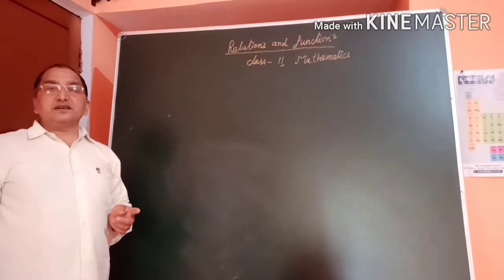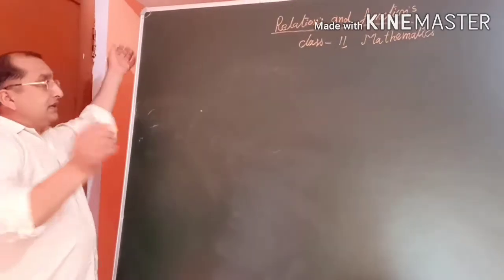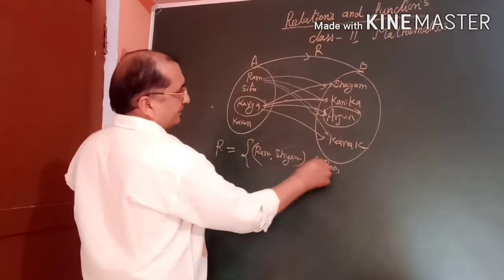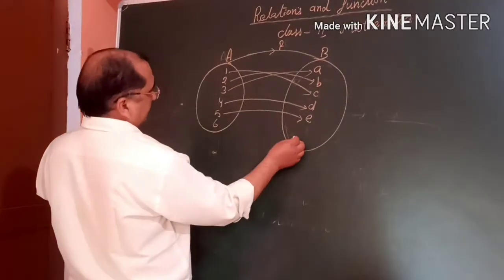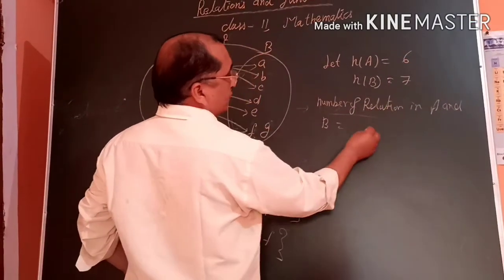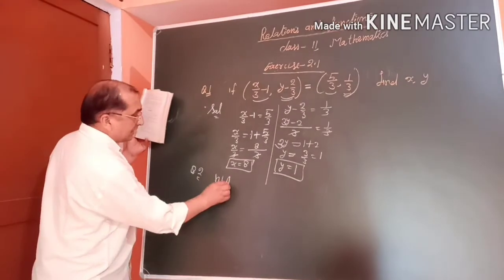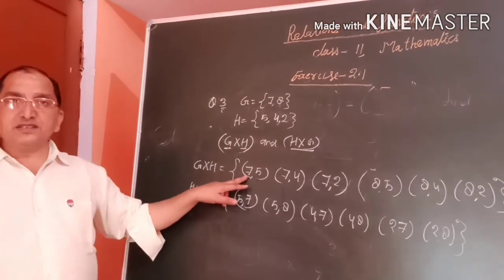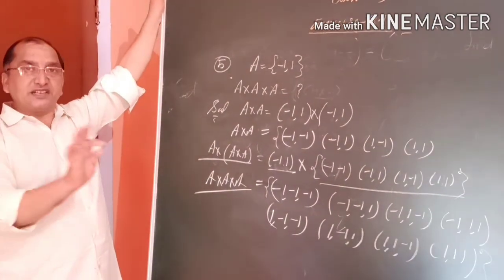Relation and function | Class - 11 th